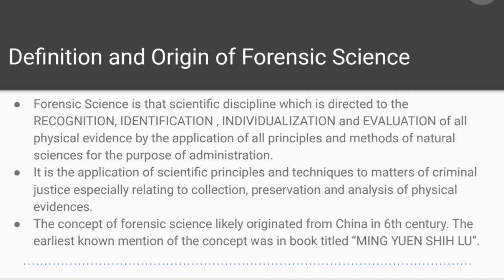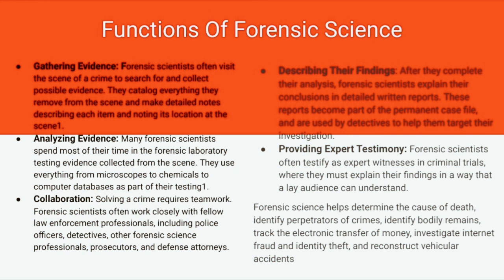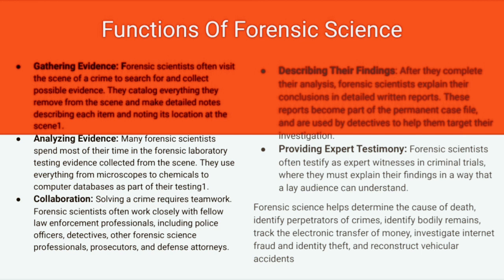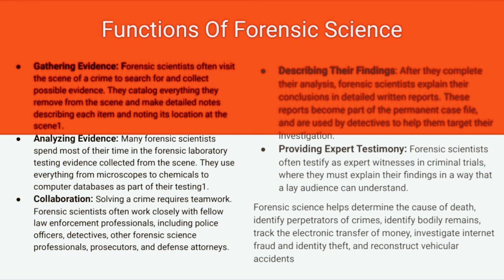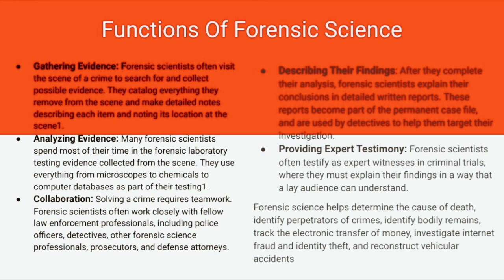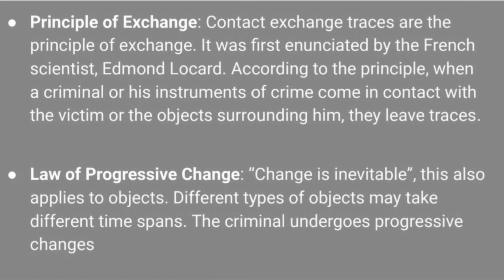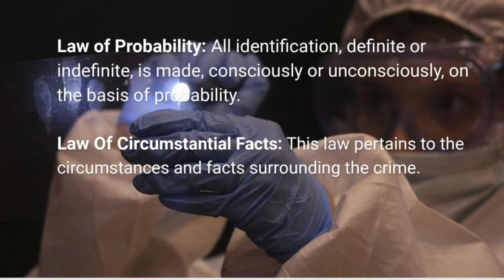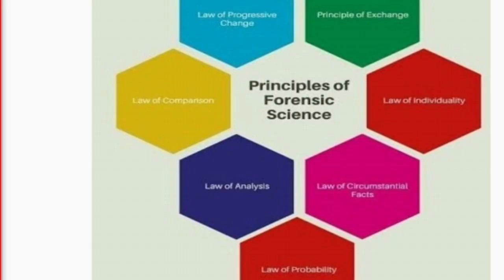Fundamentals of Forensic Science